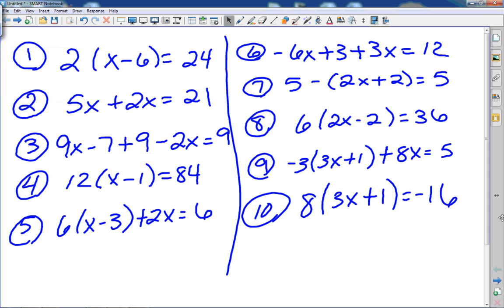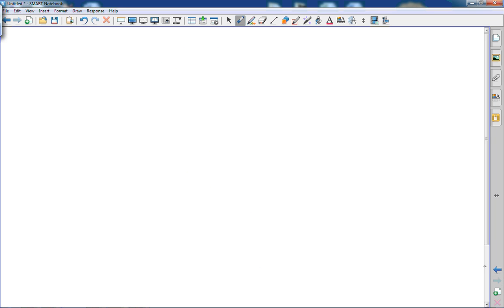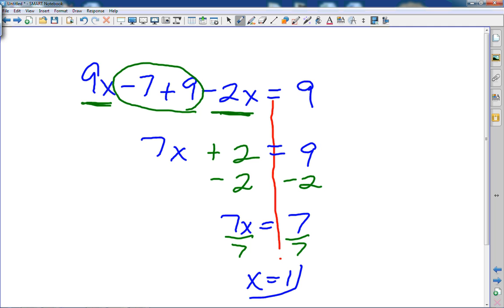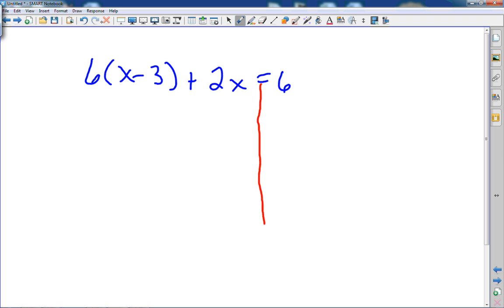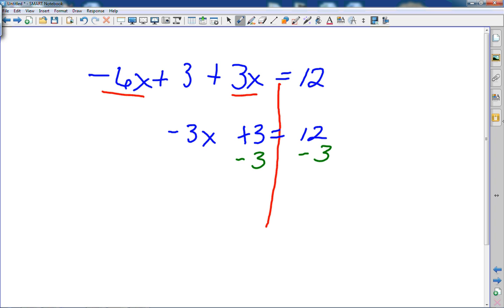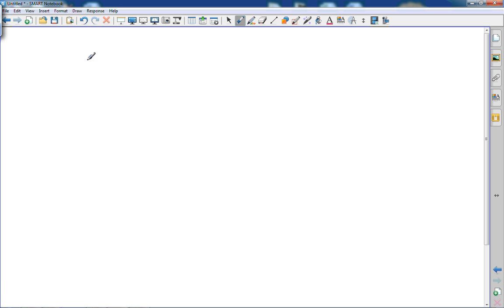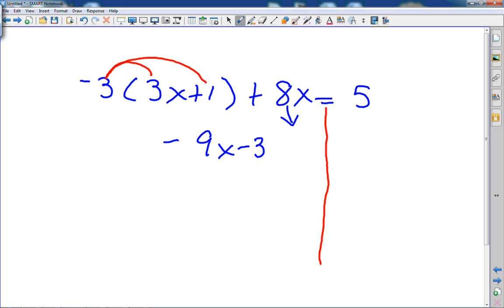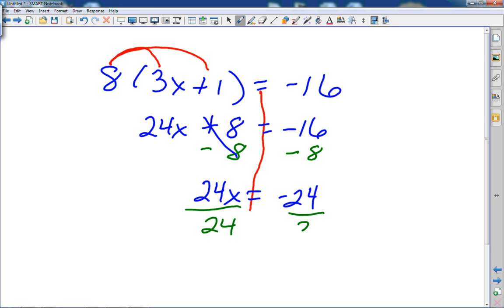solving multistep equations practice.wmv